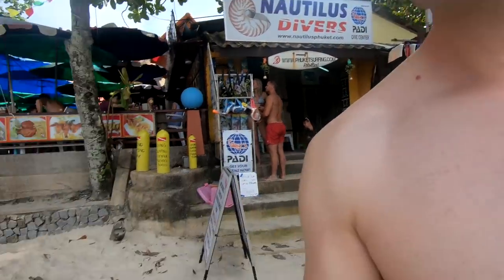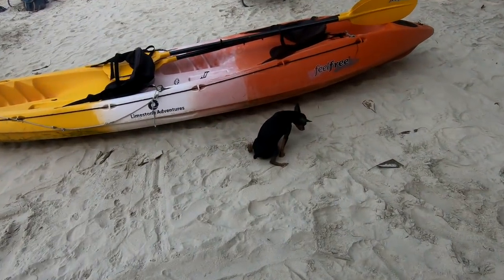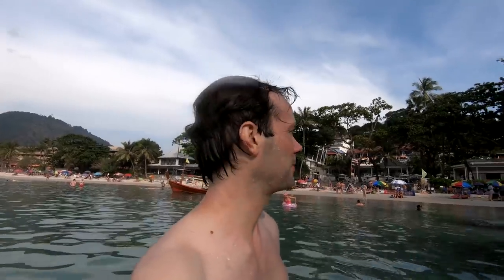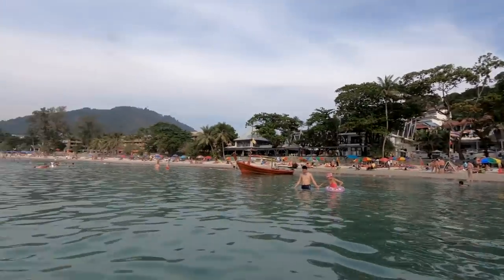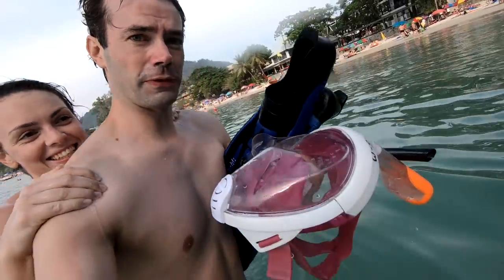Snorkeling without a boat at Kata beach in Phuket -Thailand 2019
Snorkeling without a boat at Kata beach in Phuket and renting snorkeling gear at the diving shop.
Found many fish and a dangerous lion fish (scorpion fish)